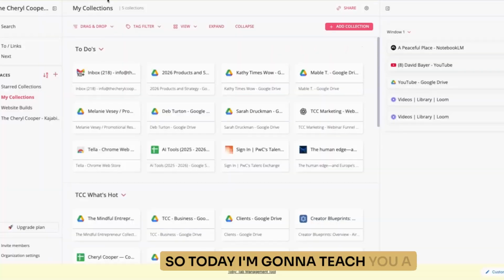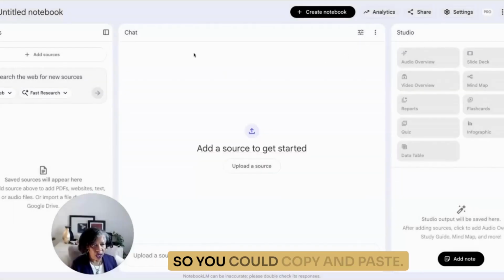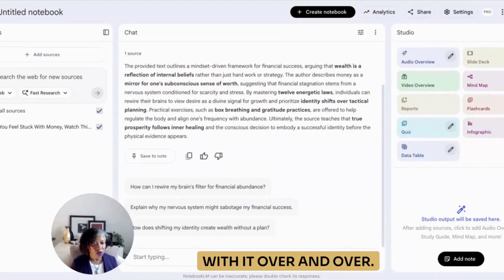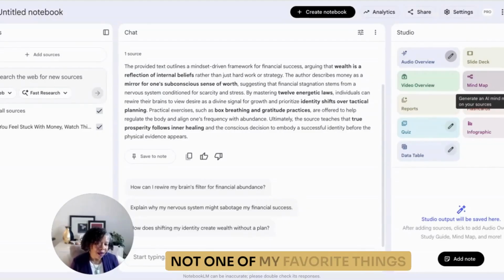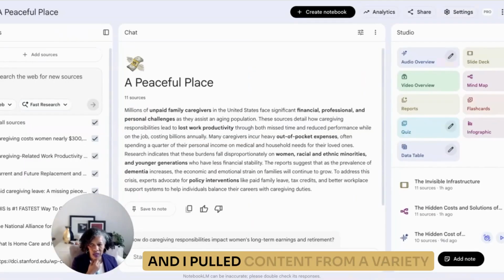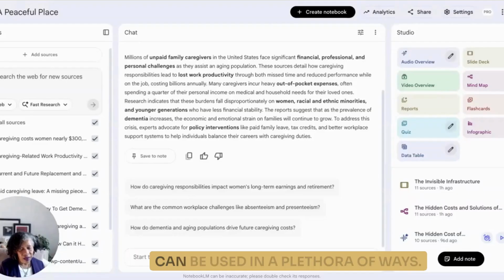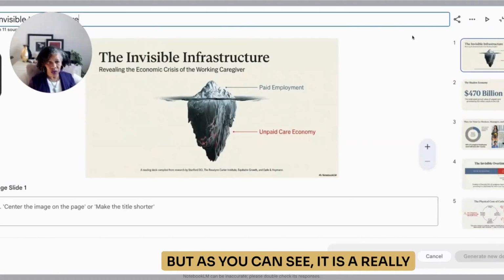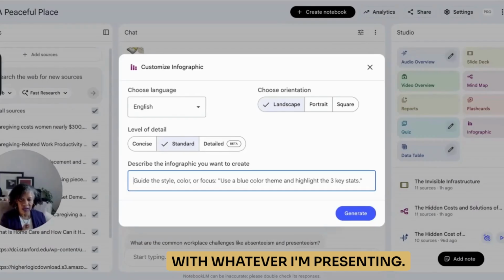How to Use NotebookLM to Organize Ideas and Get More Done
If you've been curious about Notebook LM and want a simple, practical walkthrough, this is a great place to start. You'll see how you can turn scattered research into clear summaries, slide decks, mind maps, reports, quizzes, infographics, and more, without feeling lost in the process.

In this video, you get a beginner-friendly intro to Notebook LM and a real look at how you can use it in everyday work. Cheryl walks you through how to create a notebook, add sources from the web, Google Drive, PDFs, copied text, and even YouTube videos, then use the chat and studio tools to organize and shape that information into something useful.

You'll also see how Notebook LM can help you:

• summarize long videos and research fast
• pull together ideas from multiple sources
• create slide decks for talks or trainings
• build mind maps for planning and strategy
• generate reports, study guides, blogs, quizzes, and flashcards
• customize outputs so they fit your goals and brand

What makes this especially helpful is how grounded it feels. Instead of guessing what to do with AI, you get to see a real example built around caregiving, dementia, and Alzheimer's research. As a result, you can better picture how to use the same tool in your own business, whether you're creating client notes, proposals, white papers, presentations, or content ideas.

You don't need to know all the tech terms first. You just need to see what's possible and how to make it work for you.

This simple list of my go-to AI tools has been curated to help you save time, automate tasks, and create with ease. Use these tools to build a business that feels aligned and abundant.